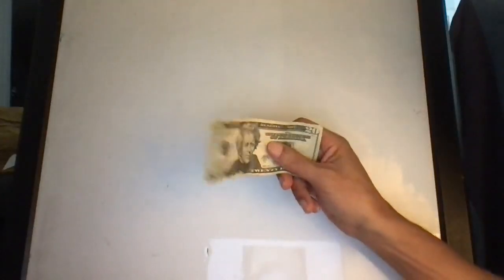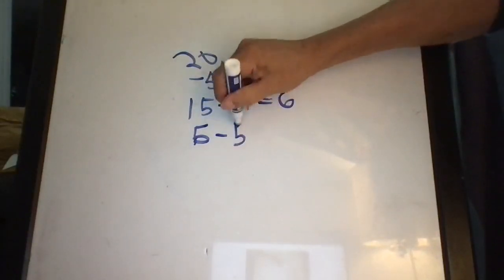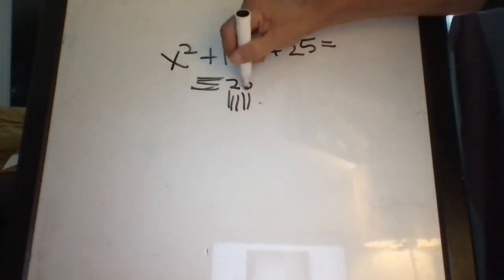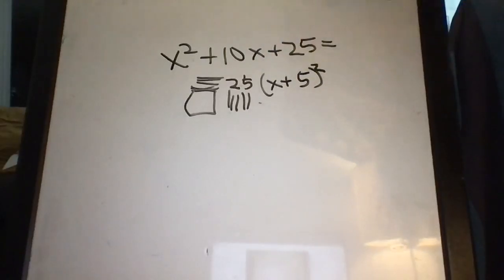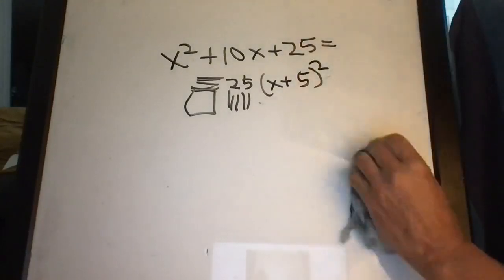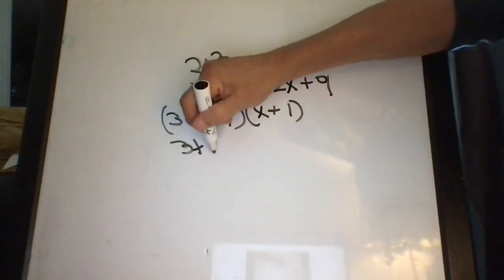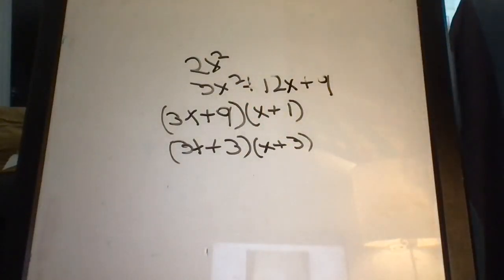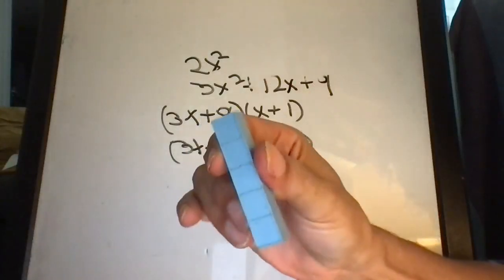pre McCrae7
Quick vid covering 1/2 hour,  i forgot to record.